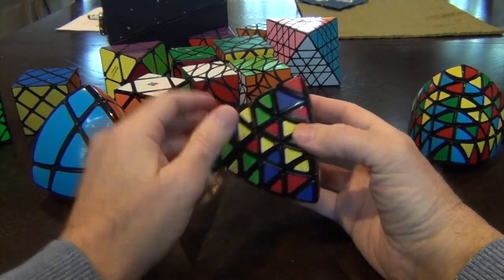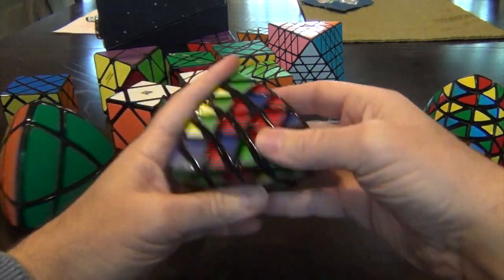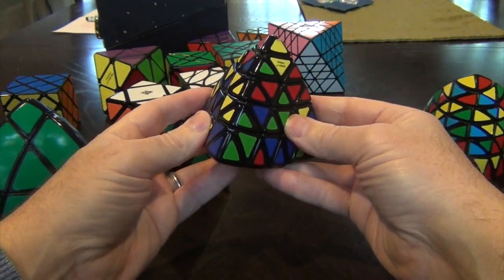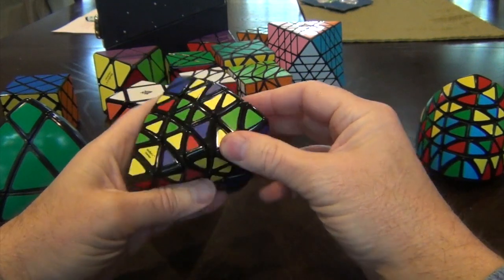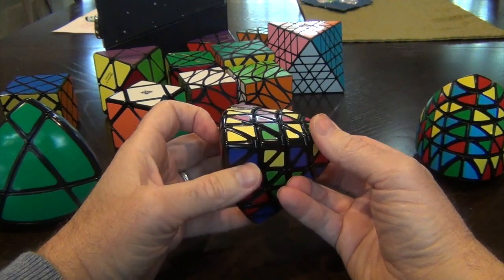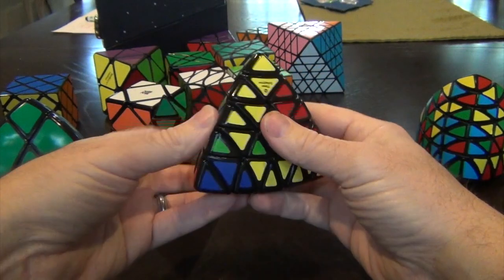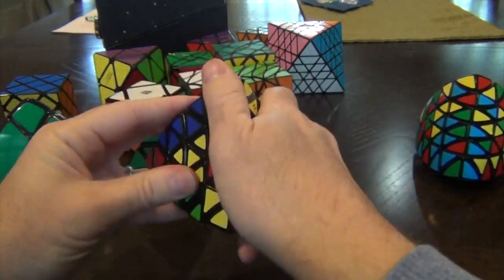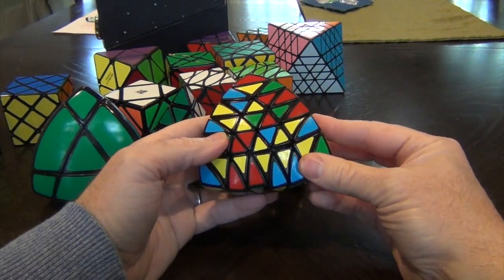Professor Pyraminx Solve by reduction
Continuing our tetrahedral solve series, here is a reduction of the professor pyraminx to a jing's pyraminx.